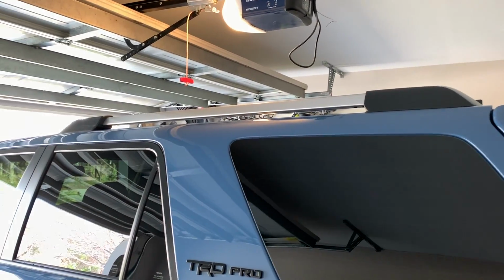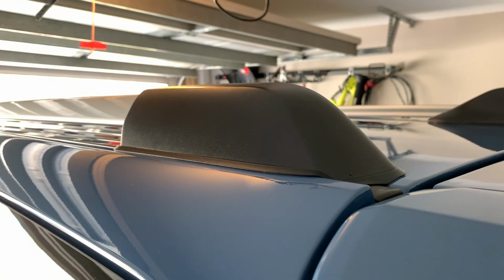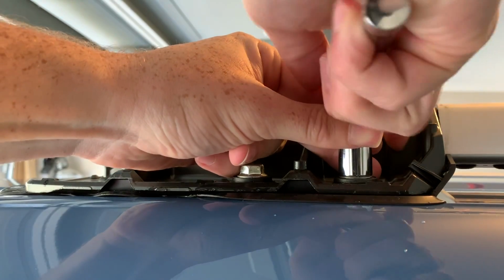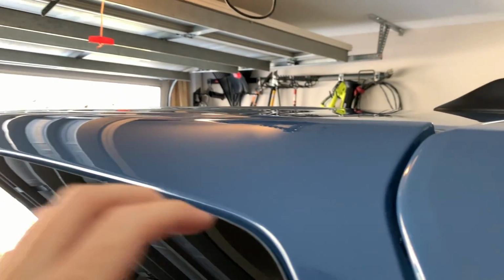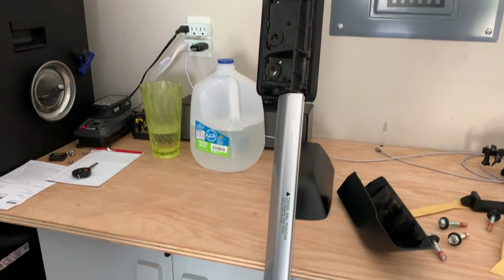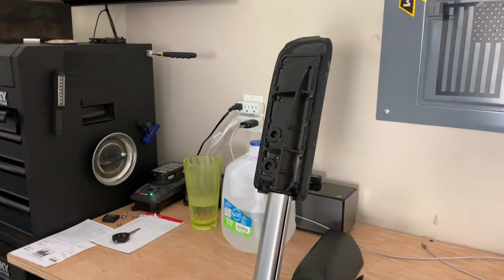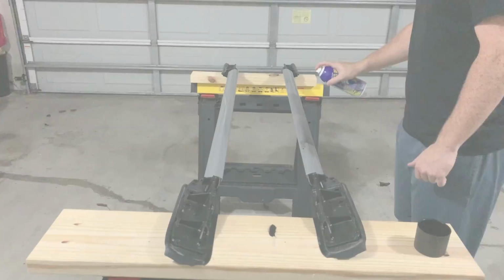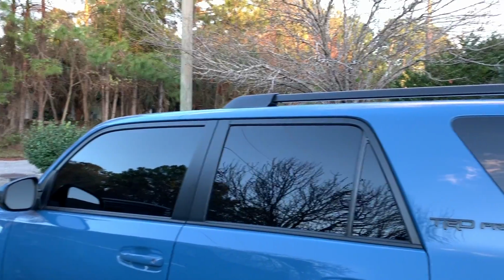5TH GEN 4RUNNER ROOF RAIL REMOVAL | PAINTING THEM BLACK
Wedge tools

Step one of the two part series. PLEASE be careful while doing this DO NOT apply too much pressure in the downward motion to dent your car.  5th gen 4runner roof rack removal.

DISCOUNTS!!